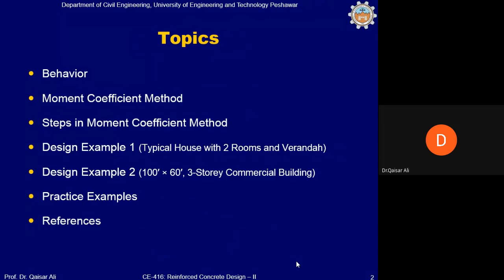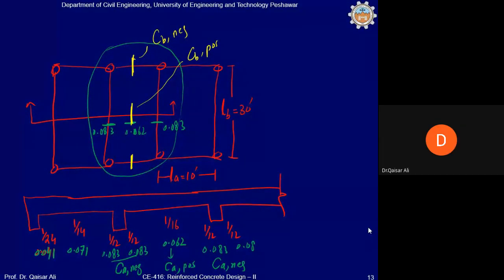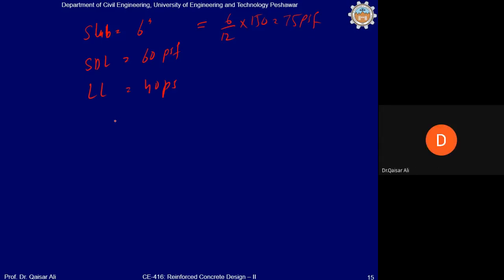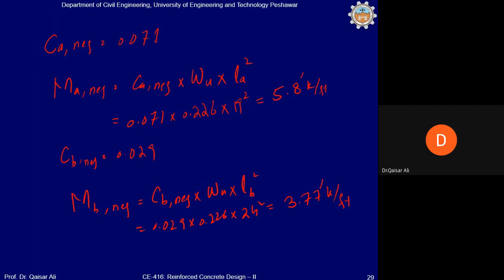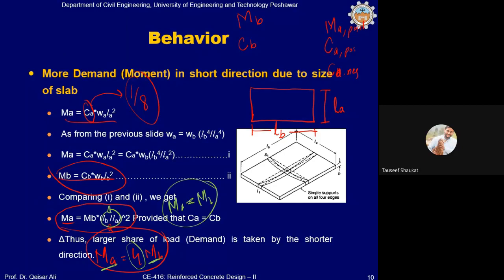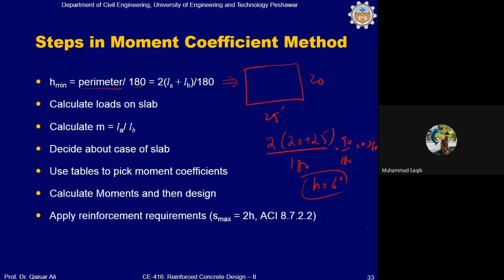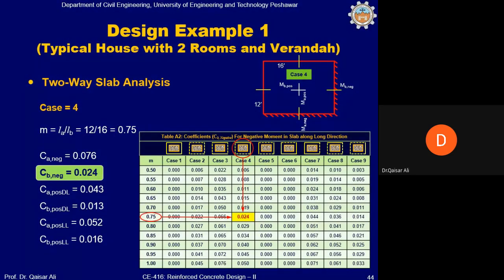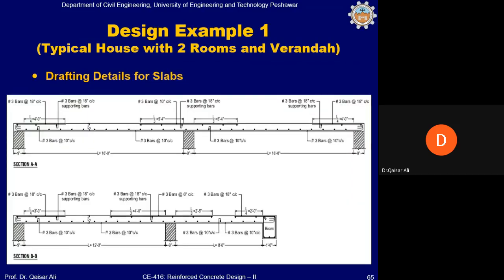Lecture 04 Part I|Analysis & Design of Two Way Slab System With Beams|Dr Qaiser Ali|RCD II